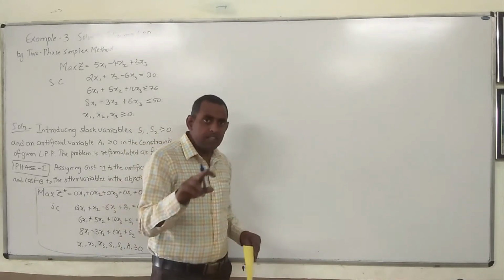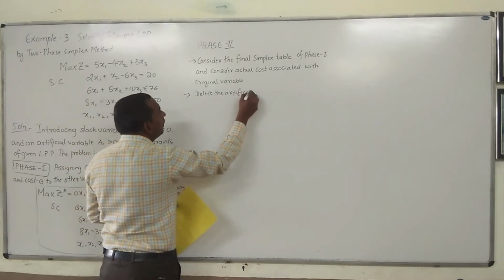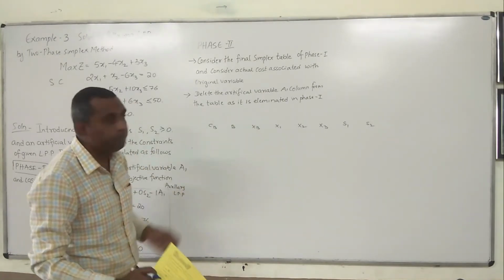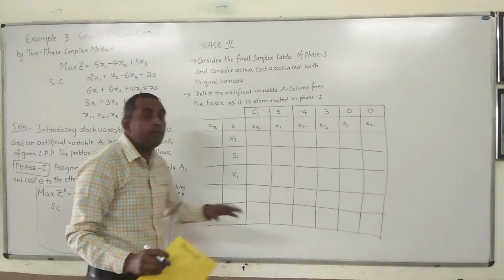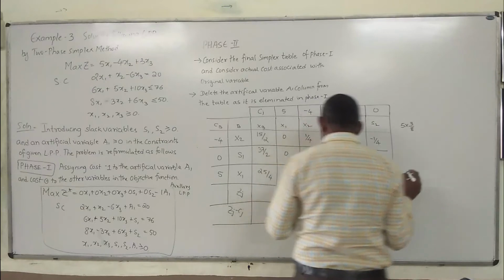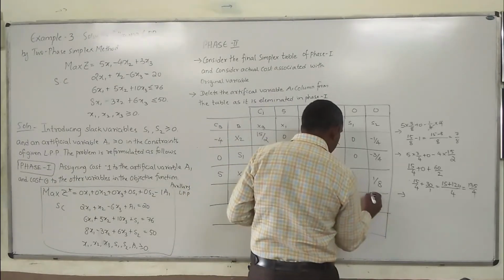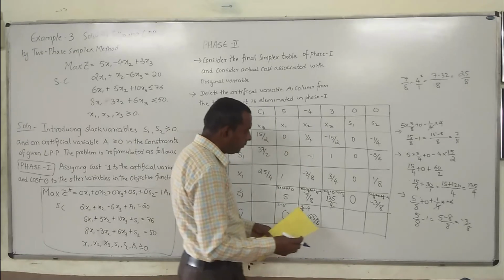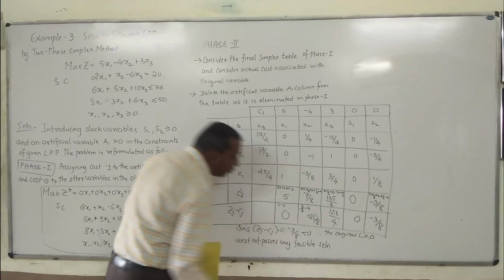OR TWO PHASE SIMPLEX EXAMPLE 3 PART 4